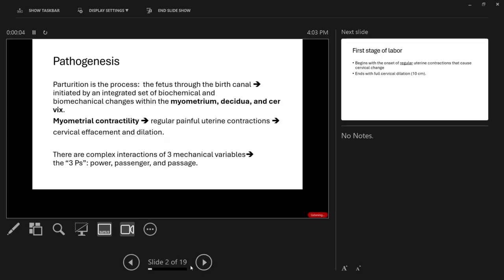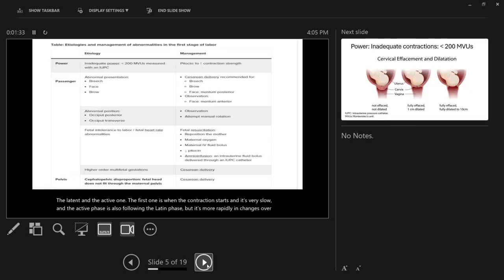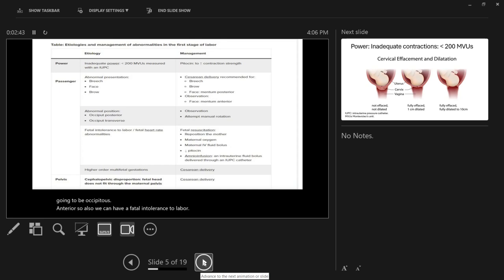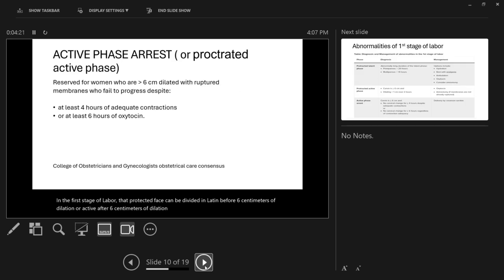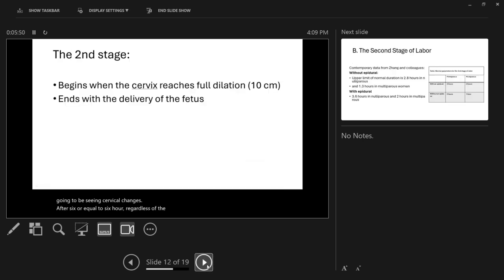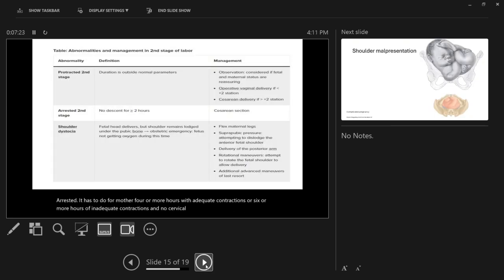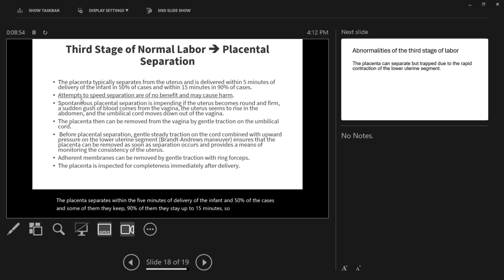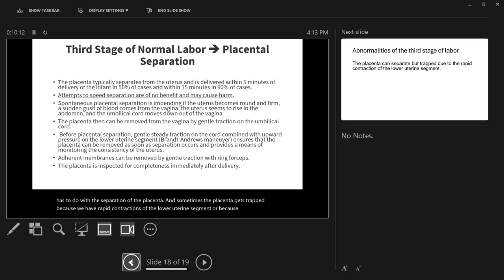Labor Pathology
First, Second and Third stages of Labor abnormalities